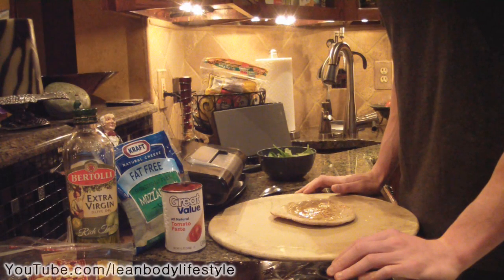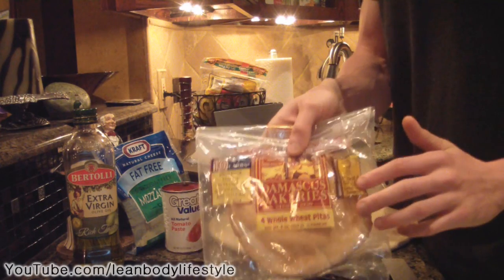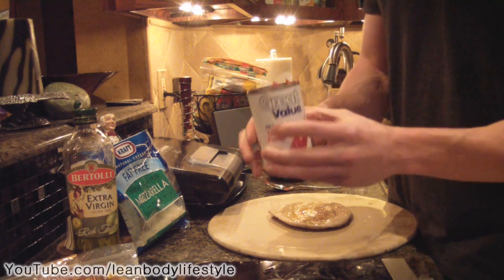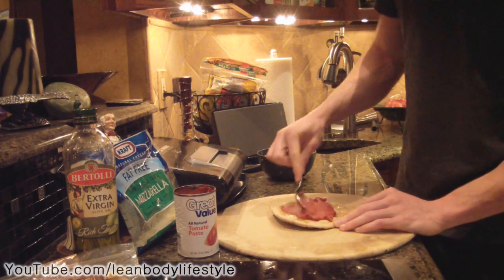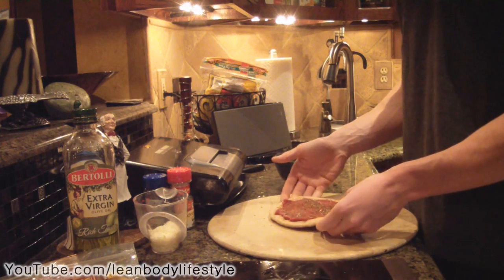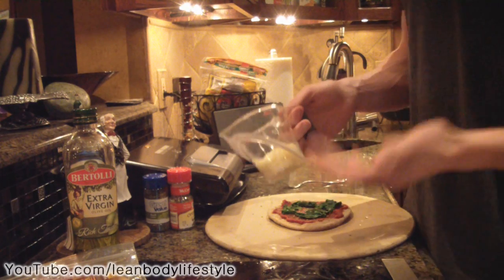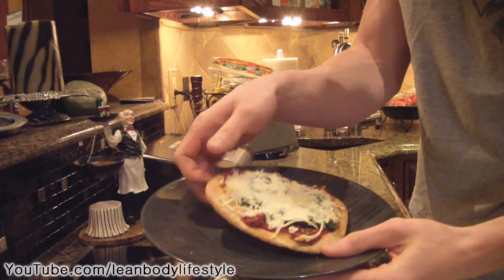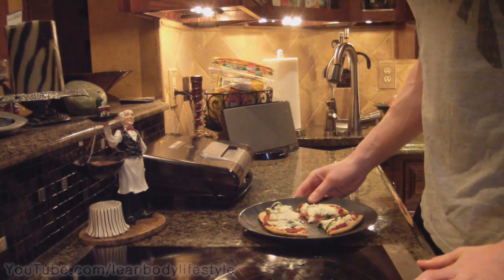Healthy 10 Minute Personal Pizza!